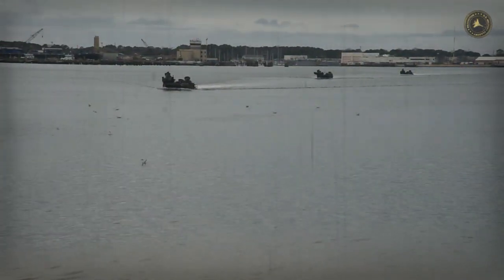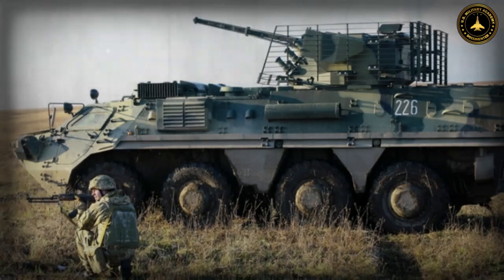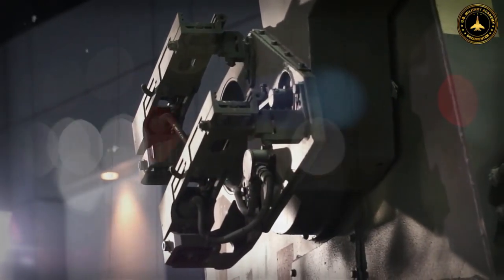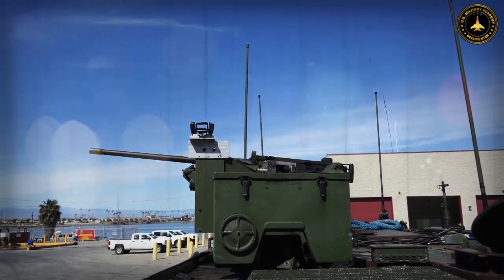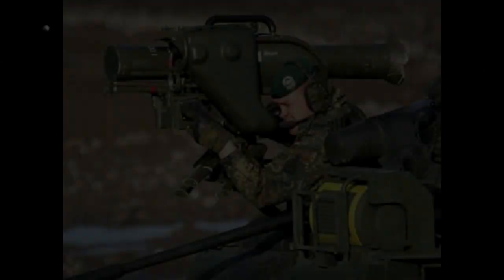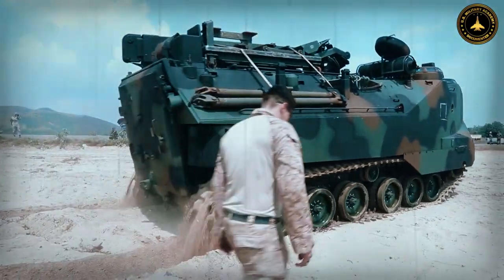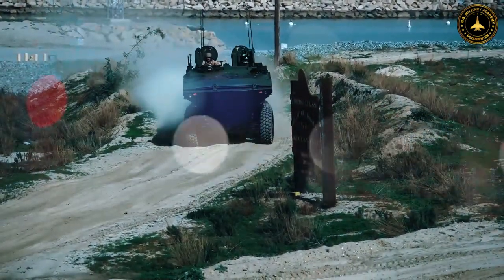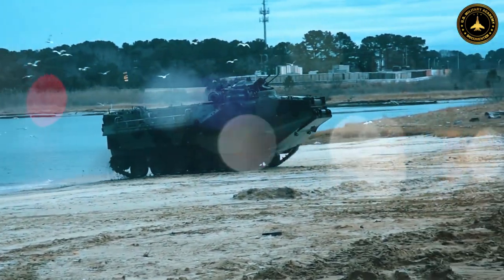Russian Forces Scared! Ukrainian Amphibious Vehicle's Destroying Russian Armor.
In recent years, the Ukrainian BTR-4 has emerged as a significant player in the ongoing conflict between Ukraine and Russia. This armored personnel carrier (APC) has proven to be a formidable force, demonstrating its capabilities in both defensive and offensive operations. With its advanced features, firepower, and maneuverability, the BTR-4 has successfully countered Russian aggression, causing substantial losses to the Russian Army. In this article, we will delve into the key attributes of the Ukrainian BTR-4 that have contributed to its success in combat against the Russian Army.

Advanced Armor and Protection

The BTR-4 is equipped with advanced composite armor, offering enhanced protection against various threats, including small arms fire, shrapnel, and mines. Its modular design allows for the addition of reactive armor, further enhancing its defensive capabilities. The vehicle's V-shaped hull design is particularly effective in deflecting explosive blasts away from the crew compartment, minimizing the risk of casualties. The BTR-4's superior armor has proven crucial in withstanding Russian anti-tank missiles and providing Ukrainian forces with a vital advantage on the battlefield.

Firepower and Weapon Systems

One of the key strengths of the BTR-4 lies in its firepower. The APC is armed with a 30mm automatic cannon, typically the ZTM-1, which can engage both armored vehicles and infantry targets effectively. This high-caliber cannon offers a significant advantage in engaging Russian armored units. In addition, the BTR-4 can be equipped with anti-tank guided missiles (ATGMs), such as the Fagot or Konkurs, providing it with the capability to engage and destroy heavily armored targets at long ranges.

Furthermore, the BTR-4 is equipped with a remote-controlled weapon station (RCWS), typically armed with a 7.62mm machine gun. This feature allows the crew to engage targets while remaining safely inside the vehicle, minimizing their exposure to enemy fire. The RCWS greatly enhances the BTR-4's versatility, making it effective in both offensive and defensive operations.

Mobility and Maneuverability

The BTR-4 boasts exceptional mobility, enabling it to swiftly navigate various terrains and maintain a high tempo of operations. Its 8x8 wheeled chassis ensures good cross-country capability while providing a smoother ride for the crew. The vehicle's powerful engine enables it to reach speeds of up to 110 km/h (68 mph) on paved roads, allowing for rapid deployment and quick maneuvering during combat.

Additionally, the BTR-4 has amphibious capabilities, capable of crossing water obstacles without prior preparation. This feature significantly enhances its operational range and strategic flexibility, giving Ukrainian forces the ability to launch surprise amphibious assaults or rapidly relocate to different areas of the battlefield.

Combat Performance and Success Against the Russian Army

The Ukrainian BTR-4 has demonstrated its combat effectiveness and success against the Russian Army in several engagements. Ukrainian forces have utilized these APCs in both defensive operations to repel Russian advances and in offensive operations to launch counter-attacks. The BTR-4's advanced armor has proven effective in withstanding enemy fire, providing Ukrainian soldiers with a higher level of protection.

Furthermore, the firepower of the BTR-4, including its 30mm cannon and ATGMs, has played a vital role in engaging and destroying Russian armored units. Its RCWS has allowed Ukrainian troops to suppress enemy positions effectively while minimizing their vulnerability.

The mobility and maneuverability of the BTR-4 have been crucial in exploiting enemy weaknesses and conducting tactical maneuvers. Ukrainian forces have employed hit-and-run tactics, utilizing the speed and agility of the BTR-4 to engage Russian forces and swiftly retreat before facing a counterattack.

Conclusion

The Ukrainian BTR-4 has emerged as a potent force in countering the Russian Army. Its advanced armor, formidable firepower, and exceptional mobility have proven instrumental in engaging and destroying Russian armored units. The BTR-4 has become a symbol of resilience and determination for the Ukrainian armed forces, demonstrating their ability to defend their sovereignty and deter aggression. As the conflict continues, the BTR-4 is likely to play a crucial role in shaping the outcome of the ongoing conflict between Ukraine and Russia.